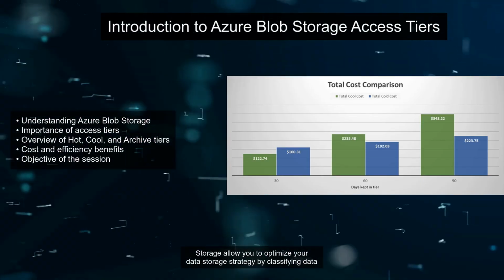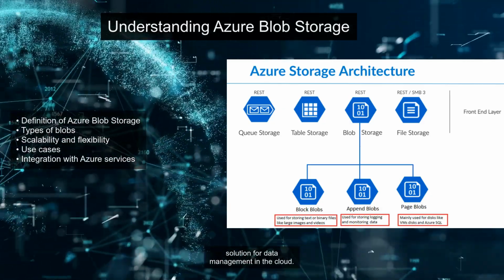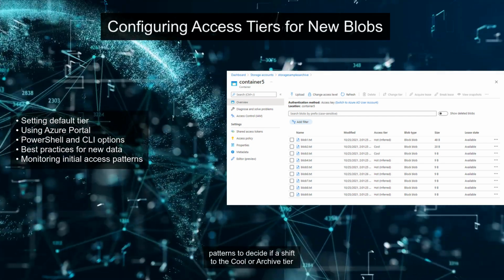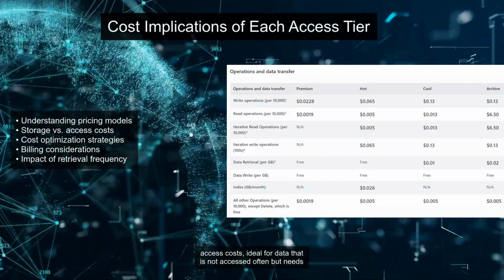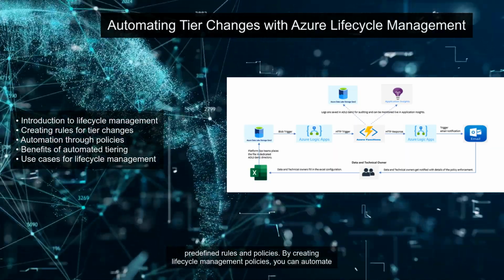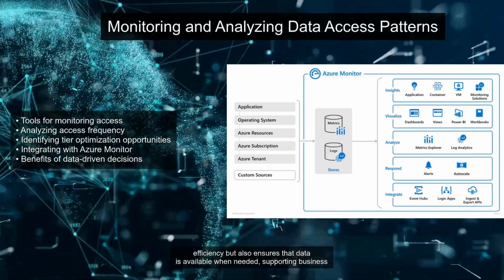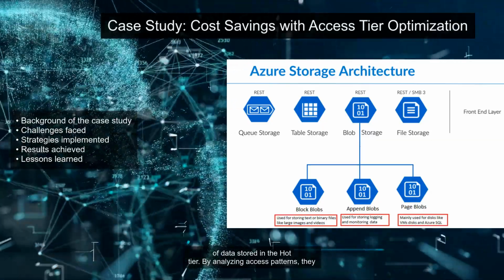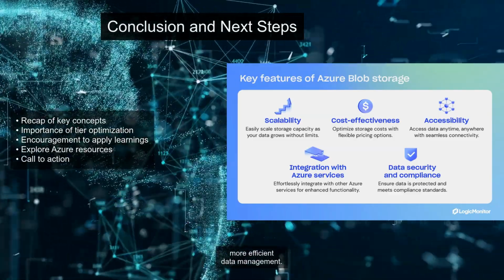Mastering Azure Blob Storage Access Tiers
🤖 **Mastering Azure Blob Storage Access Tiers: Optimize Your Data Management!** 🚀

Are you ready to revolutionize your data management strategies by mastering Azure Blob Storage Access Tiers? 📊 Today, we dive into how you can effectively manage and optimize these tiers to cut costs and enhance efficiency. Let's unlock the secrets to smarter data storage! 💡

- ✨ **Introduction to Azure Blob Storage:** Understand the basics and importance of access tiers.
- ⚡ **Differences Between Tiers:** Discover the specifics of Hot, Cool, and Archive tiers.
- 🚀 **Configuring Access Tiers:** Learn how to set and adjust tiers for new and existing blobs.
- 🎯 **Cost Implications:** Analyze the cost-benefit of each access tier for your budget.
- 🔥 **Use Cases:** Explore practical applications across industries.
- 🛠️ **Automation with Lifecycle Management:** Simplify tier changes with automation.
- 📌 **Data Monitoring:** Use Azure tools to analyze access patterns for optimization.
- 🔵 **Case Study:** Real-world success story of cost savings through tier optimization.

This video is perfect for **AI enthusiasts, tech enthusiasts, and anyone interested in the latest AI advancements**. Enhance your workflow efficiency with practical insights into Azure storage management! 📈

- [Advanced Pyth

   Engineering